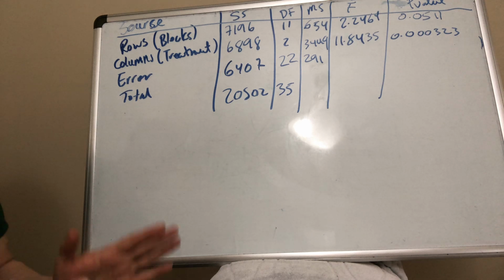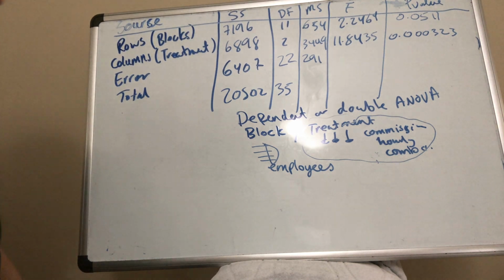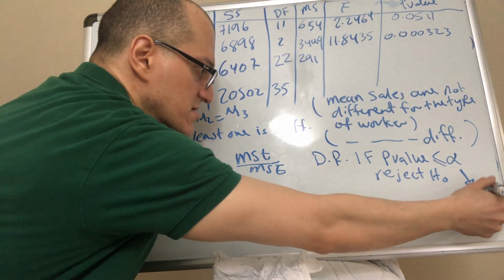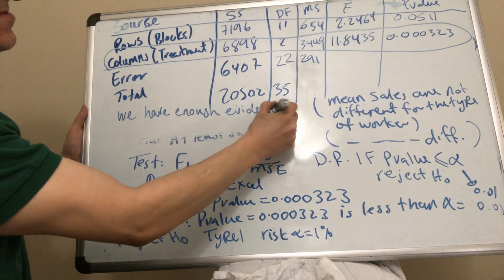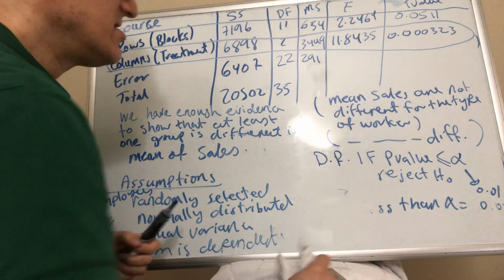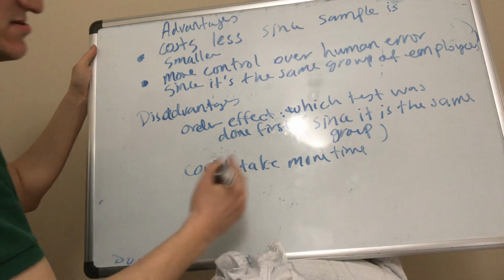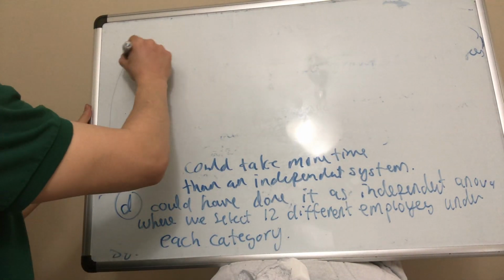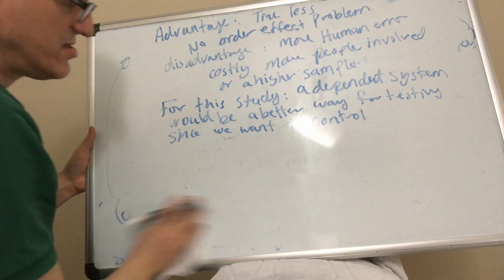A4 stats part e